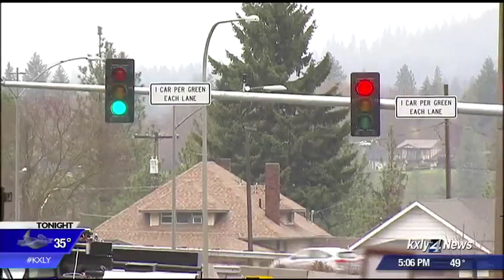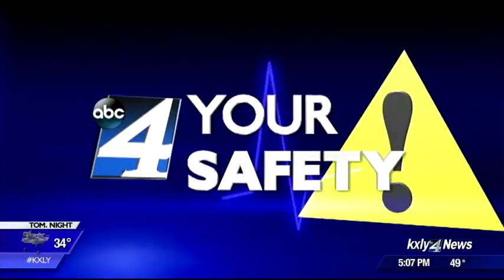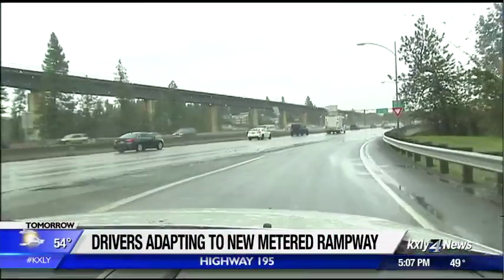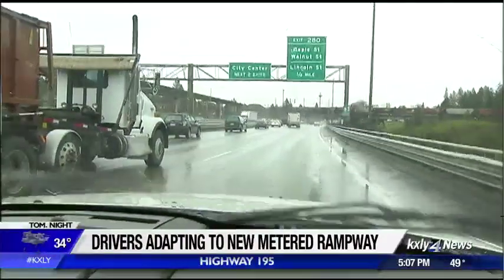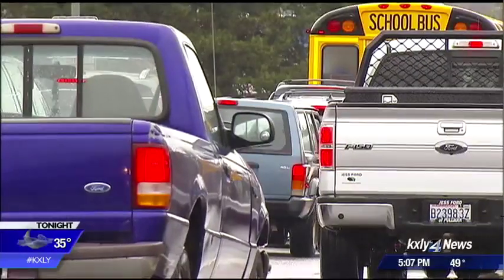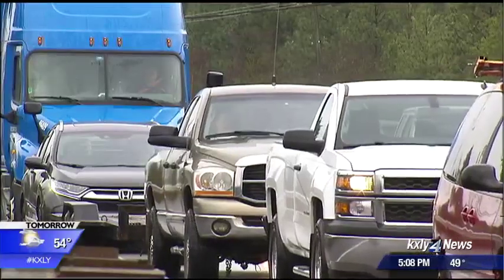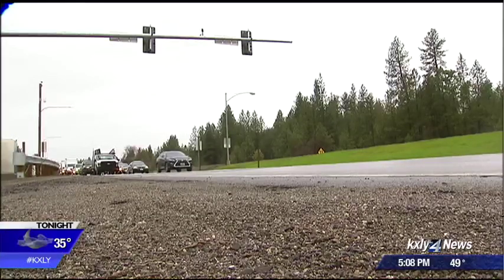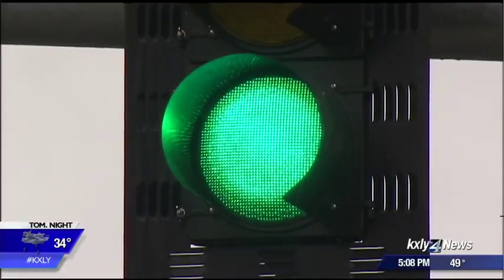WSDOT says drivers are adapting well to metered ramp on Highway 195, I-90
The traffic signal for the metered ramp on Highway 195 to get onto I-90 is up and running as of 6:30 Tuesday morning.